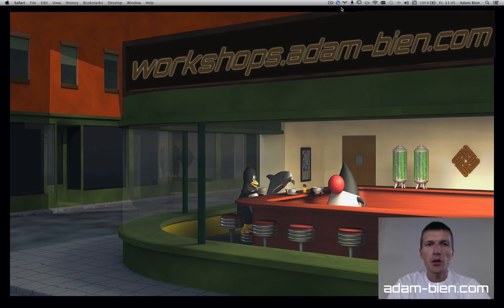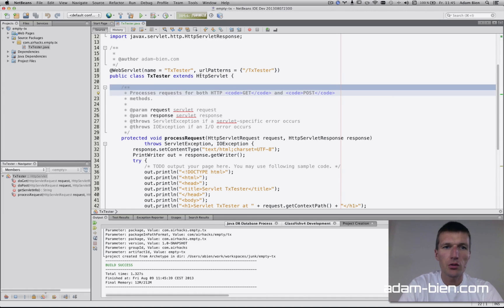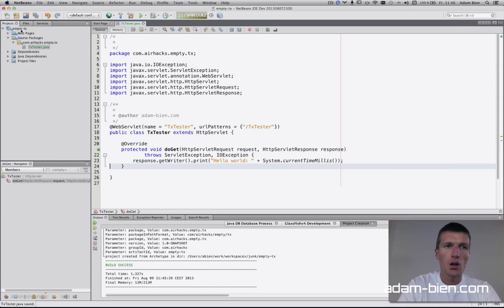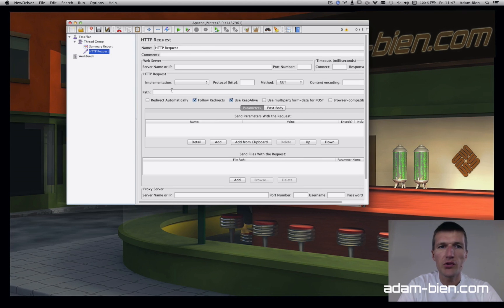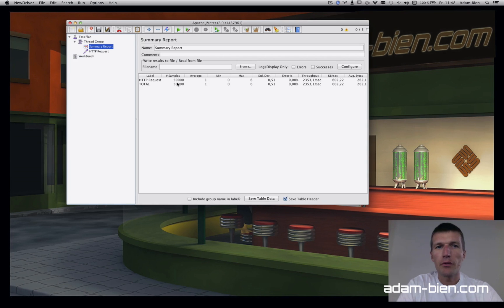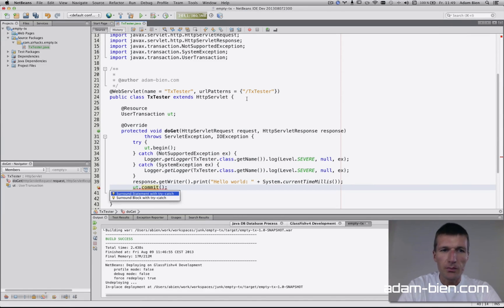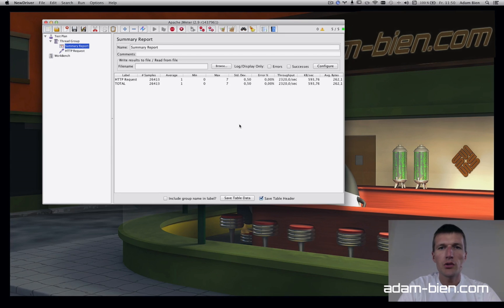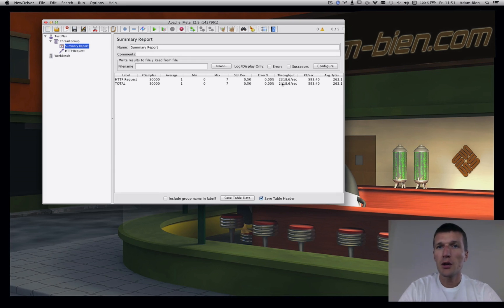The Cost Of An "Empty" Transaction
There should be no optimization without measuring. This particularly true in the transactions optimization area. The overhead of an empty transaction is negligible. Before you are going to optimize JTA (and introduce additional complexity), measure the impact first.